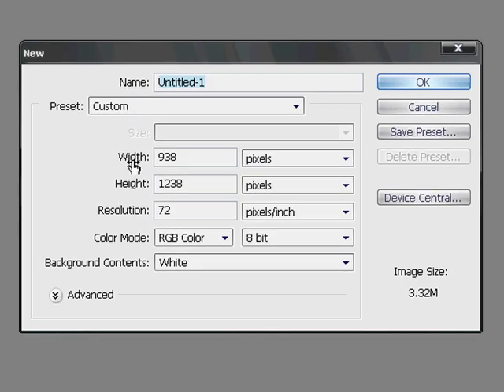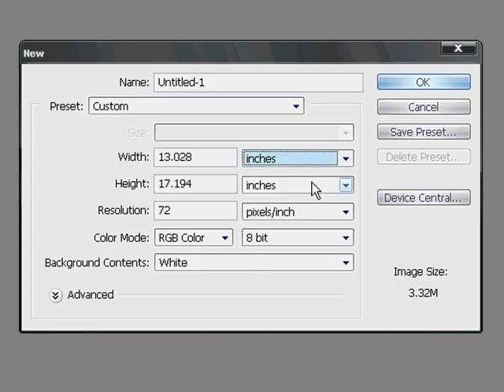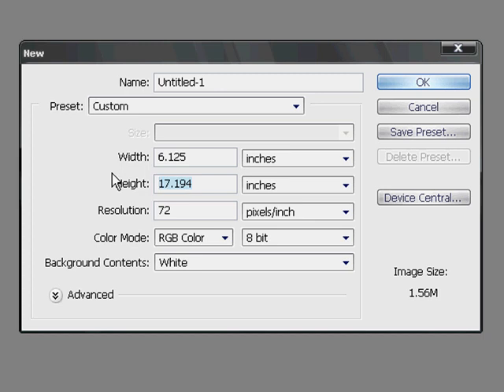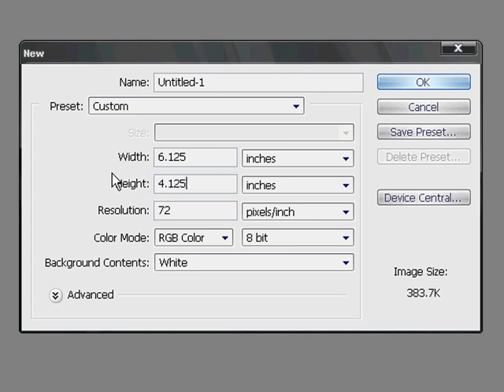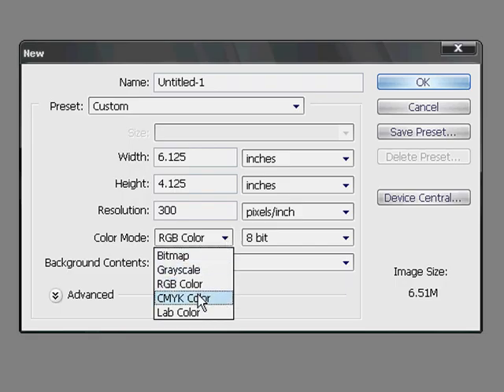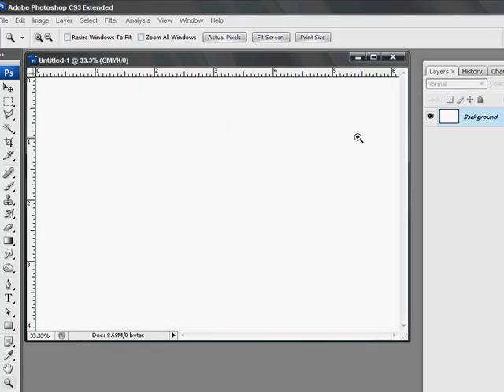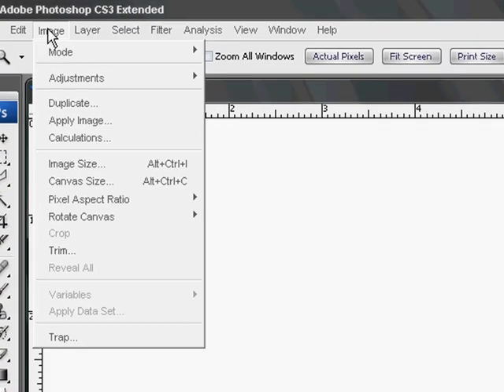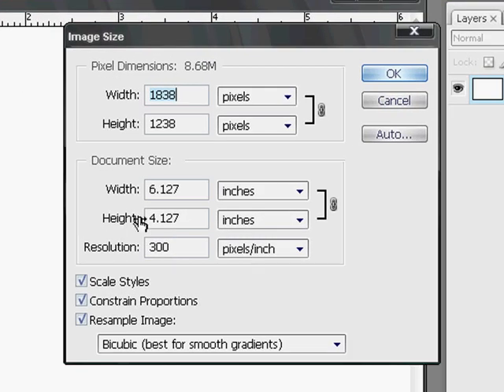How to adjust DPI in Photoshop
Adjusting DPI in Photoshop for print at Next Day Flyers